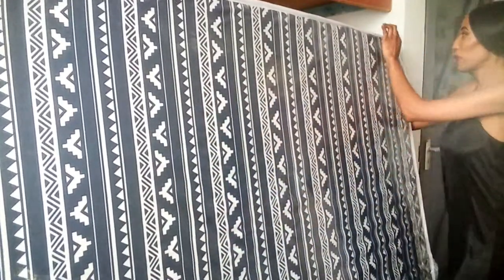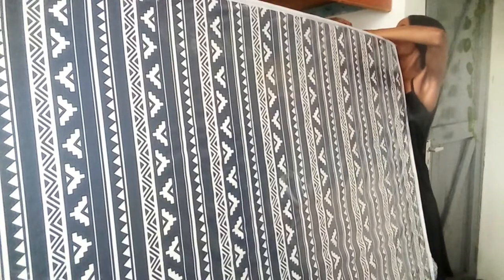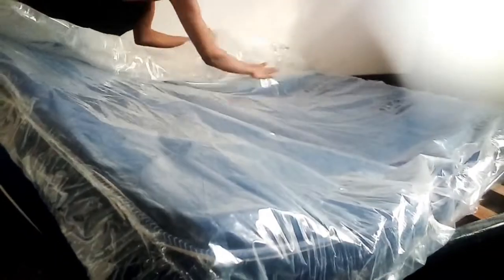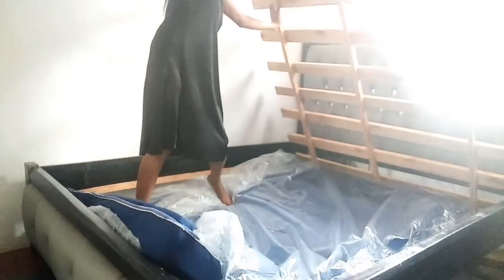MOKO MATTRESS UNBOXING/REVIEW. Best Affordable Mattress in Kenya